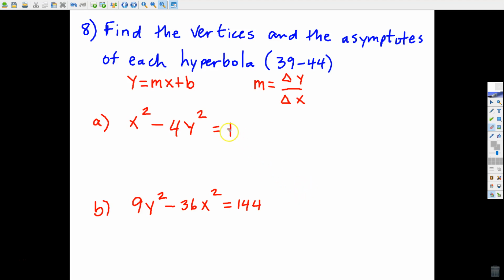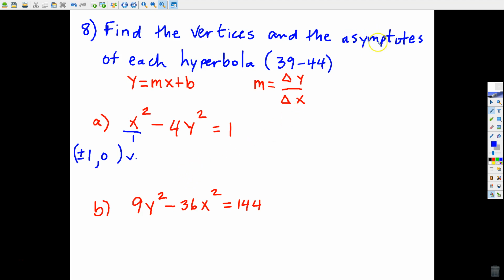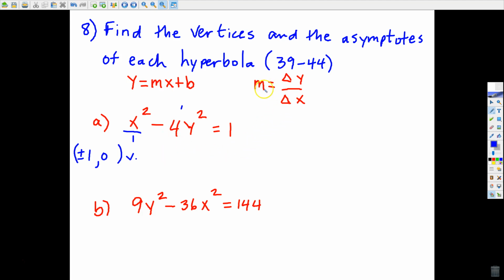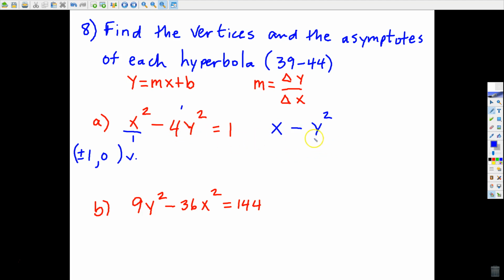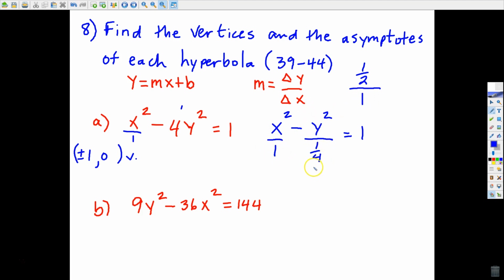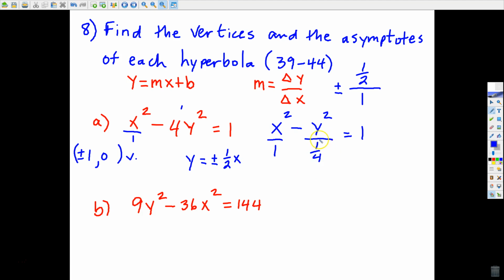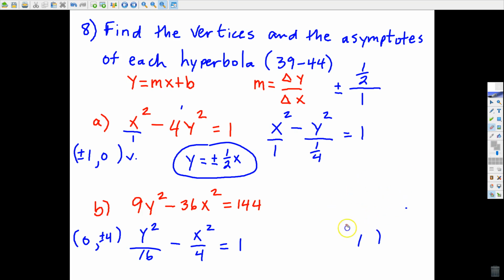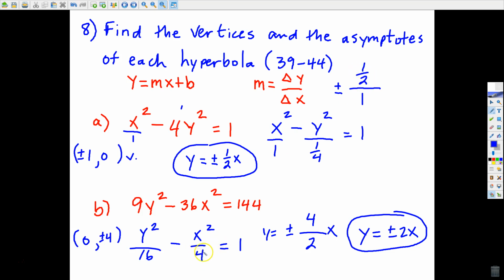Honors Alg 2 Conic Sections Hyperbolas notes examples 8 a and b